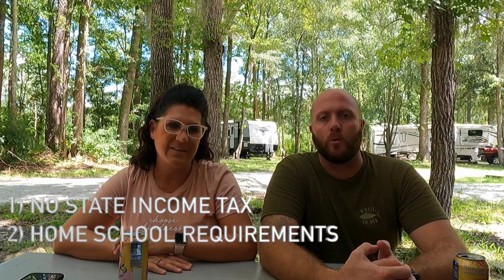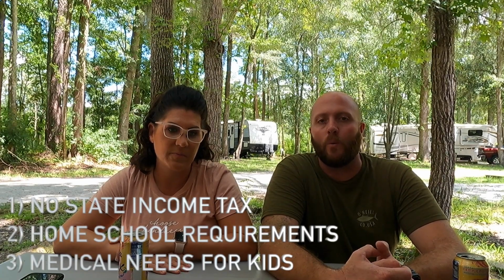5 KEY STEPS TO DOMICILE AND GET A HOME ADDRESS | FULL TIME RV LIVING | EP-36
⬇️⬇️ ABOUT THIS EPISODE ⬇️⬇️

So you have decided to sell all your belongings and hit the road for a life of full time RV. WE ARE SO EXCITED FOR YOU What a huge step that is However, now the biggest challenge is how do you establish a address for all the important things like, insurance, drivers license, mail, pay taxes, vote, ect. Well its actually easier than you think but can be very overwhelming if you don't get the right information. We will break it down for you with the 5 key steps to domicile and get a home address while on the road. In full time RV life you have to adapt and think outside the norm and we will help you with that. Below are some resources we leaned on when we started the process.

|| OUR IMPORTANT LINKS ||

||  OUR GEAR ||

What we used in this video:

For links to all our stuff we use see  below links ⬇️⬇️:

DJI Mavic Pro Drone
GoPro Hero 5 and GoPro Hero 9
Apple Iphone 11 Pro Max
Apple MacBook Pro

|| MUSIC Credit ||

Song: Oneway- Malena Stark/Eli V.